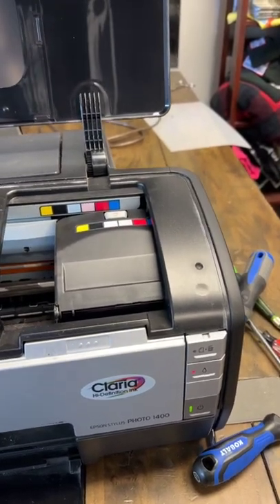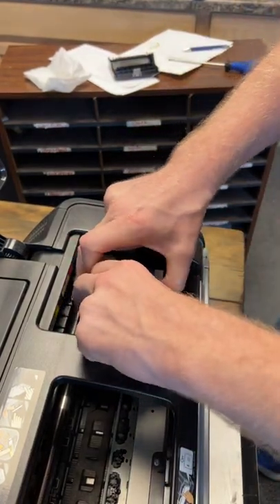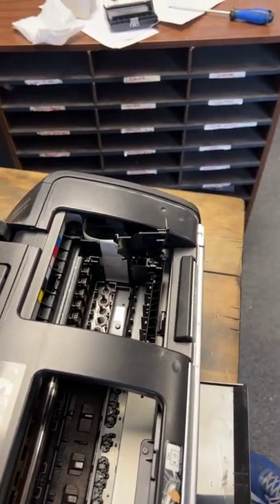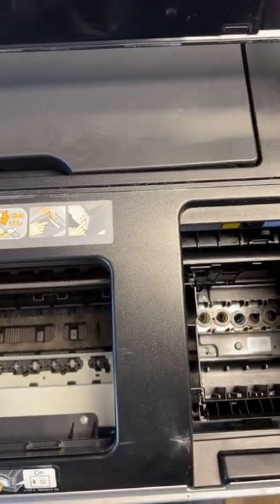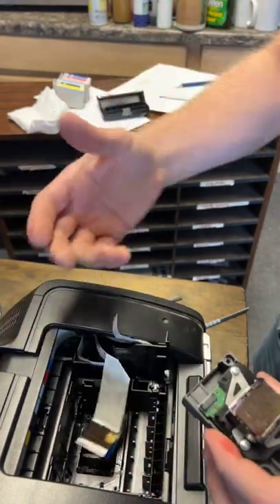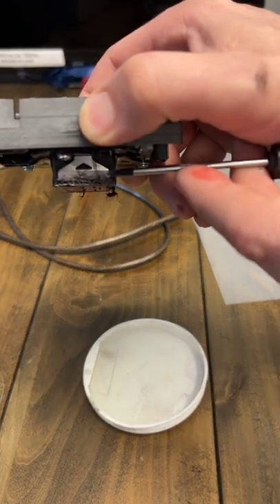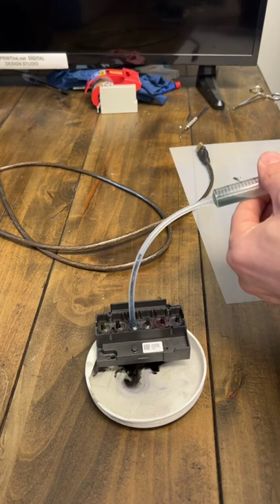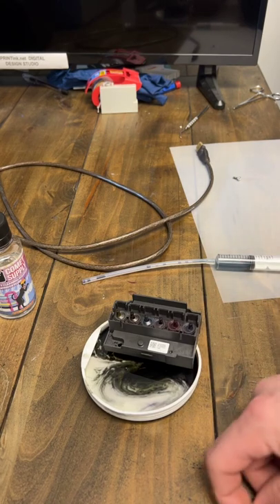Epson 1400 1430 1390 l1800 Printhead Change or clean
For Epson cartridge based system
Press ink button
When in the load cart position unplug

For tank based l1800 type send nozzle check to printer when the print head first moves to the left pull plug out in the middle of print

Remove plastic door all together

Look for two plastic clips on print head right side, rotate door up out of the way of ribbon cables

Hook behind cartridge bank connector and unsnap plastic clips allowing the removal of the cartridge connectors on the printer

Unplug ribbon cable

Remove 3 screws from the print head

Remove two ribbon cables